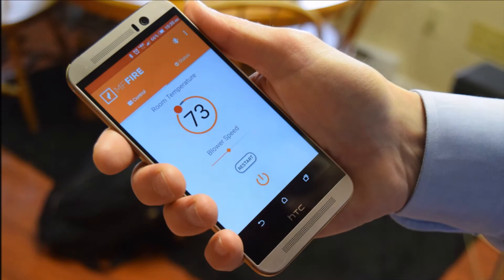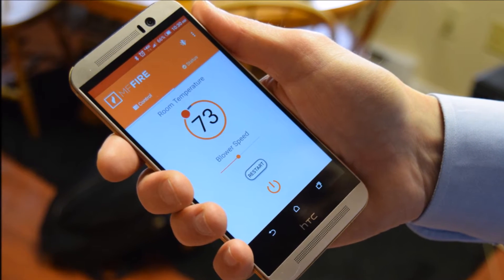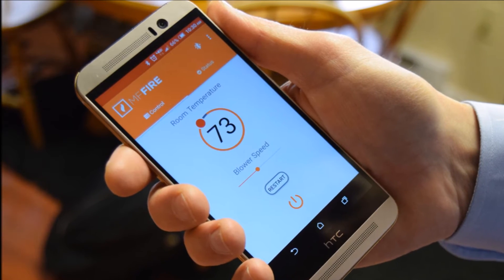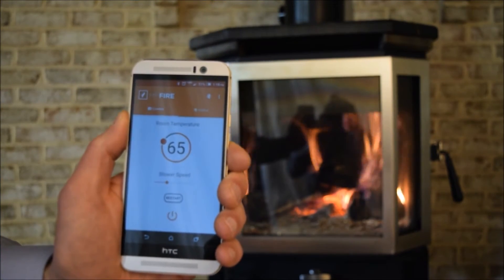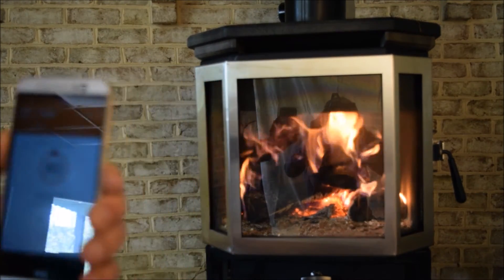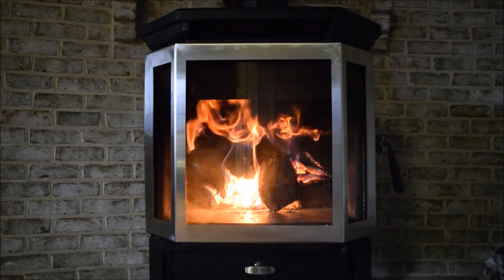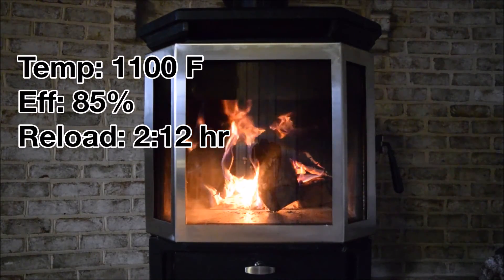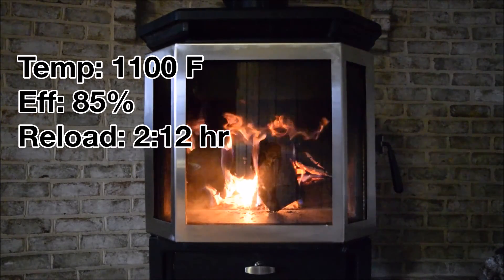MF Fire Catalyst App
The Catalyst is the world's first smart stove. Thanks to our smart controller and the MF Fire App, you can easily start and control your fire.